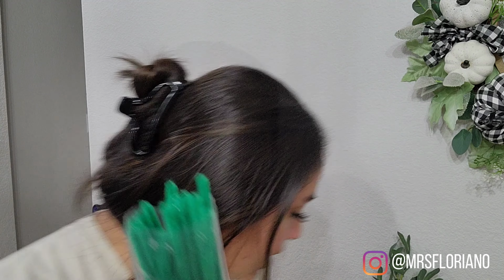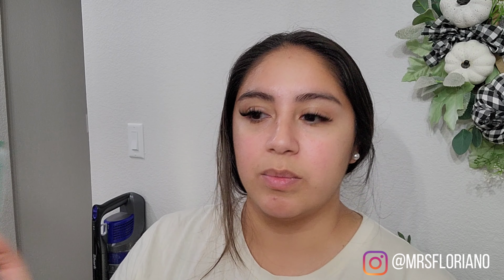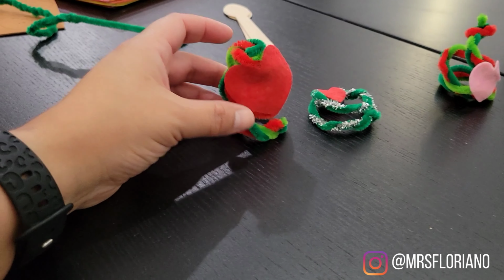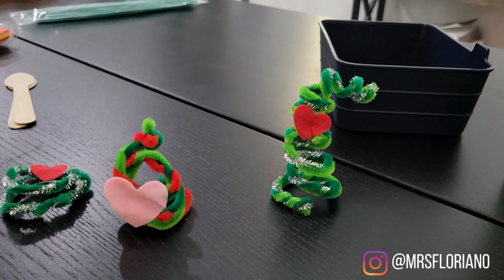Holiday Vlog 2023 | Thanksgiving dessert | Holiday craft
♡| SET VIDEO TO 4k or best quality for the best viewing experience |♡|

♥♥ If you're new here, My name is Isabel and I am a Christian wife and mama to 3 Jesus dedicated kiddos. I'm also a stay-at-home mom, military spouse, and a homeschooling mama (pre-pandemic). On my channel you will find motherhood content, family friendly vlogs, cleaning & decorating!